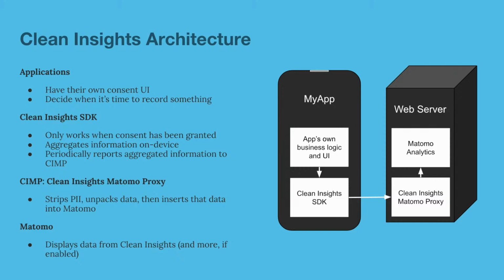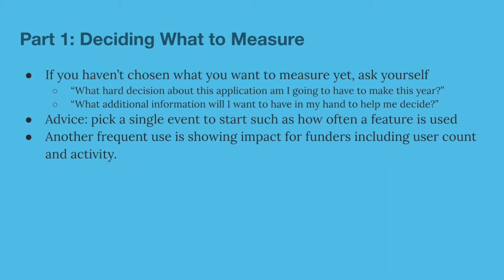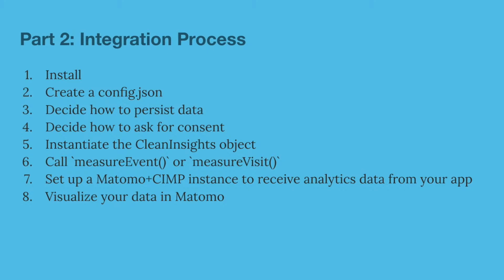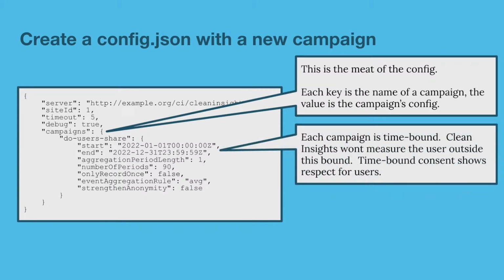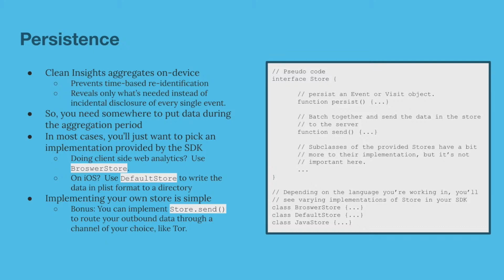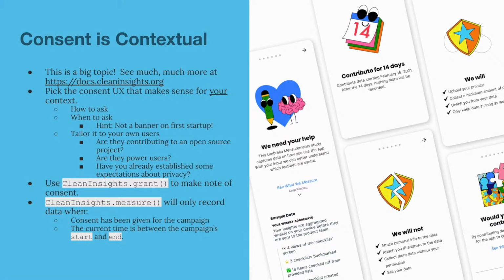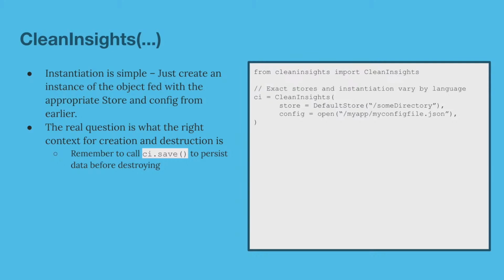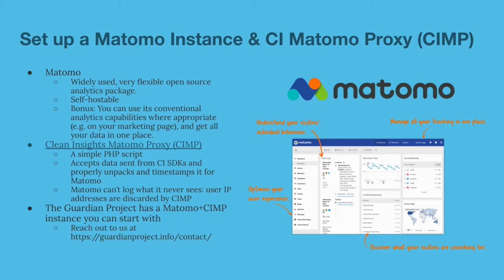Clean Insights for Developers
Learn how to collect analytics on your apps and websites without compromising user privacy.  Clean Insights is an analytics framework from Guardian Project.

This talk covers the technical aspects of integrating Clean Insights which SDKs we have, how to integrated it into your application, and how to see the data you've collected.